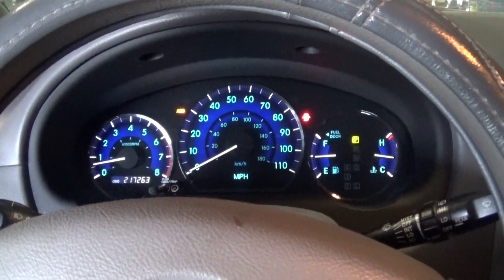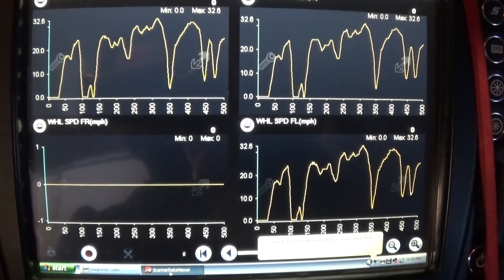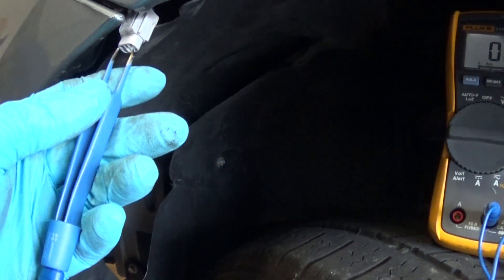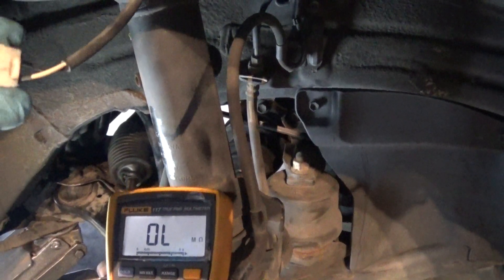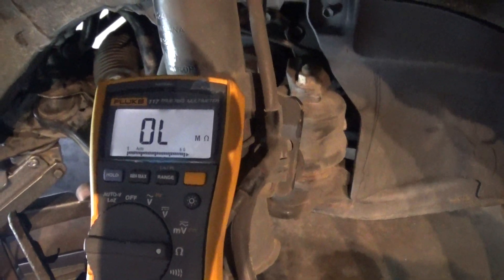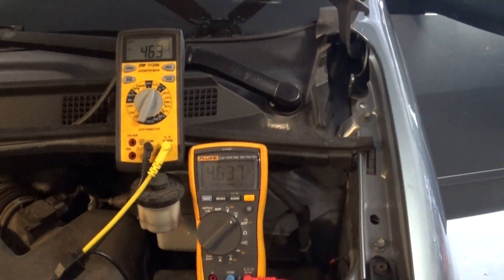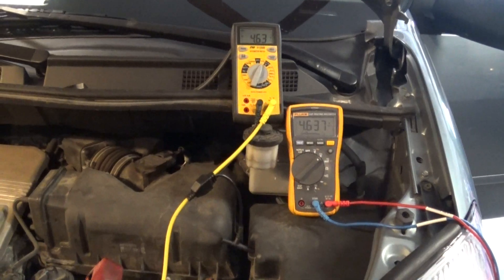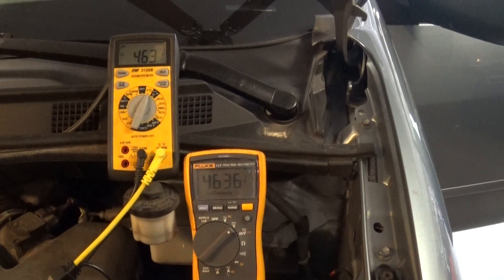2006 Toyota Sienna C0200 ABS System Testing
In this video I will test ABS system on 2006 Toyota Sienna with code C0200 front right wheel ABS sensor signal. Fault is in ABS sensor